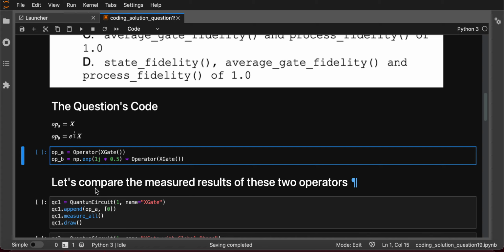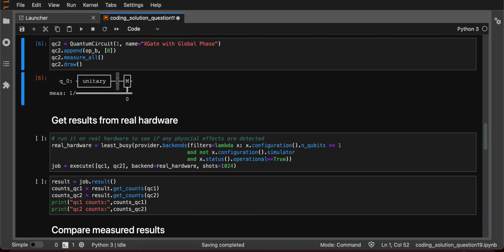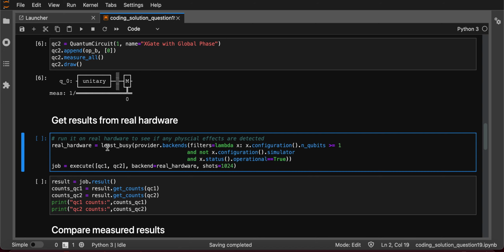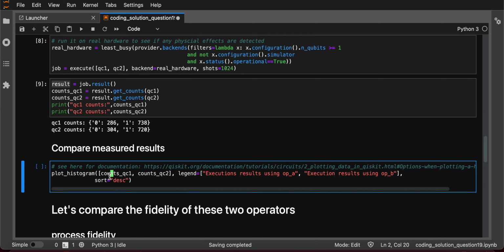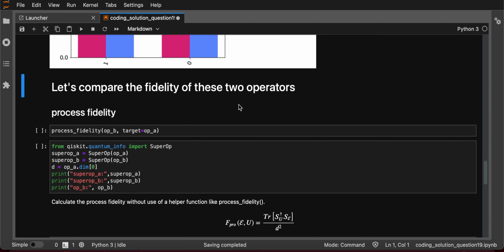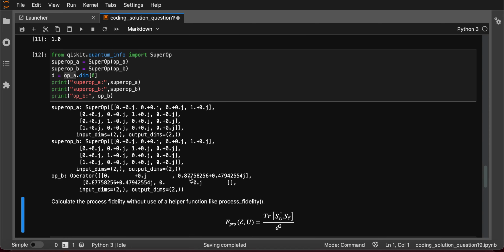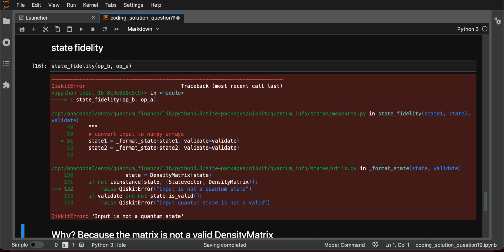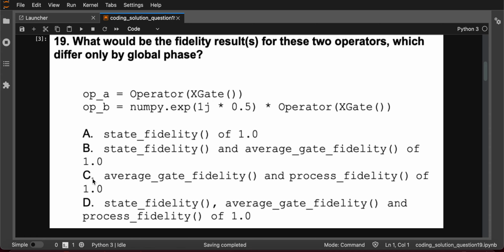Sample Question 19 - IBM Quantum Developer Certification - Coding Approach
Here I present a coding approach to solving question 19 of the sample exam for the IBM Certified Associate Developer - Quantum Computation using Qiskit v0.2X, helping fellow computer scientists become certified in quantum computing using Qiskit.